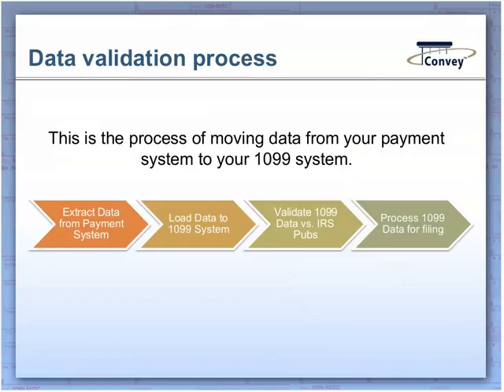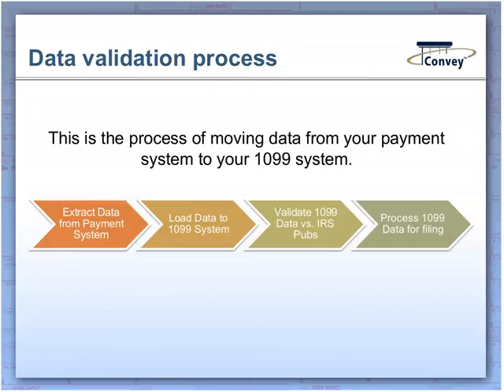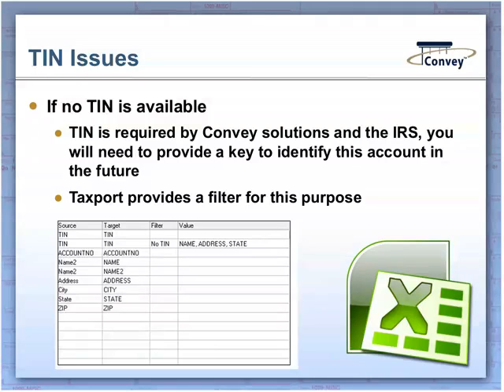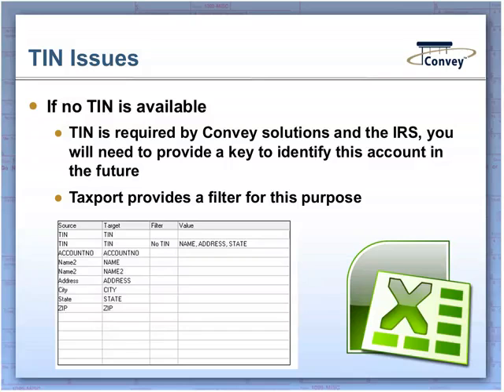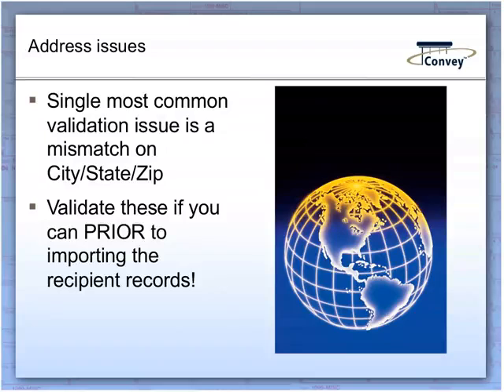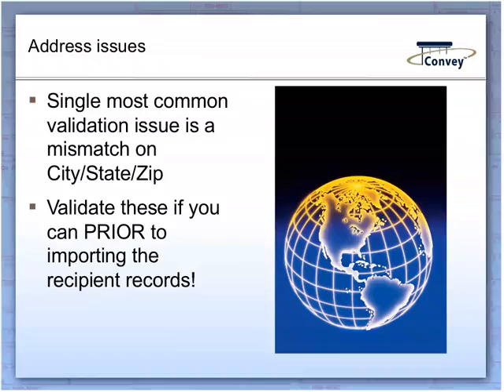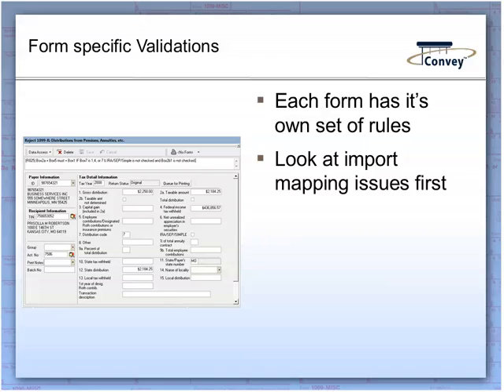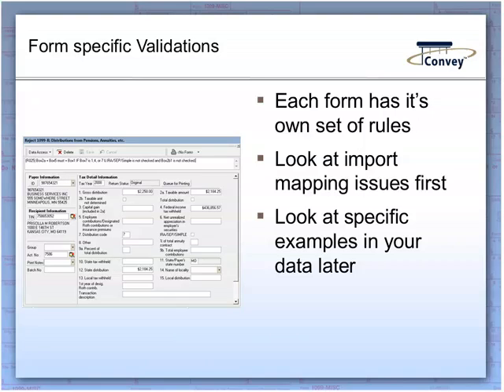Data Validation Best Practices powered by Convey January 2011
Check out this short video to get some time-saving tips related to data validation and some general guidelines on specific form considerations.